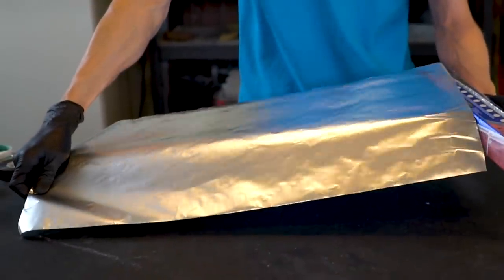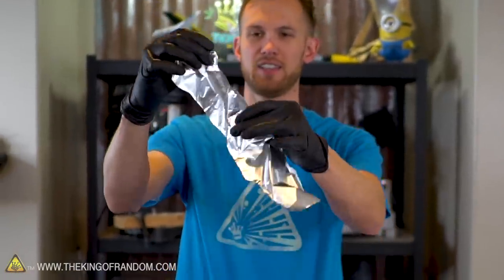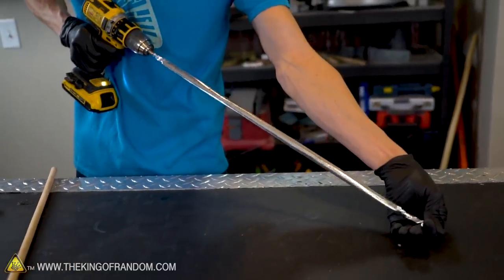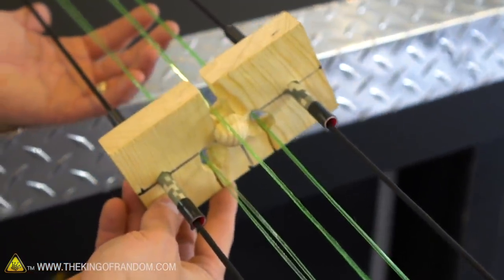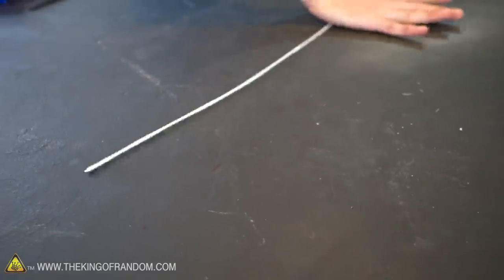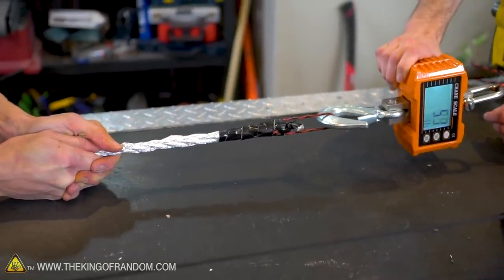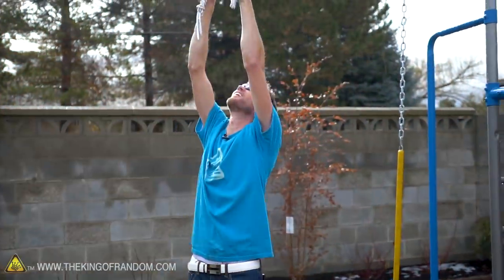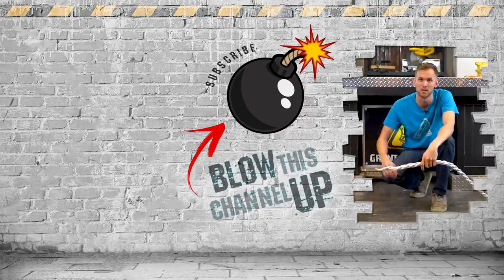Can You Make a Rope with Aluminum Foil?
Aluminum foil is known to tear easily, but how strong can it get when it's twisted into a rope? Is it even possible? Today we're finding the answers.

✌️👑 RANDOM NATION: TRANSLATE this video and you'll GET CREDIT!